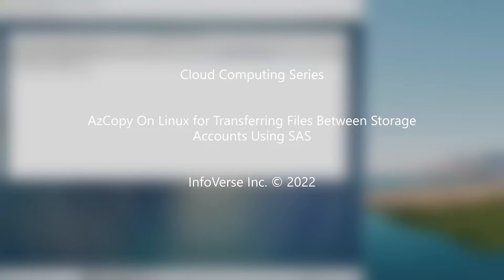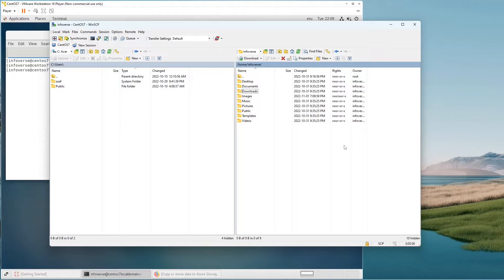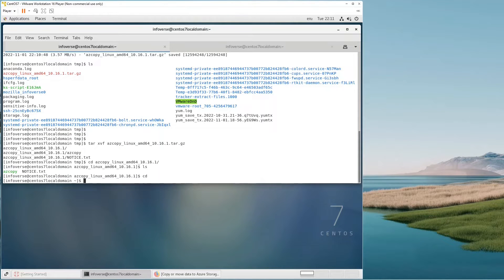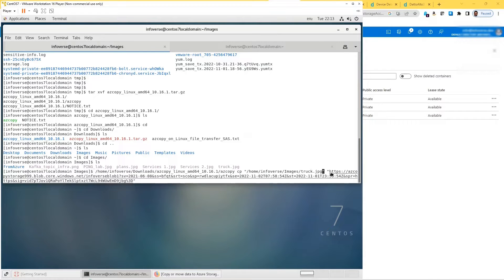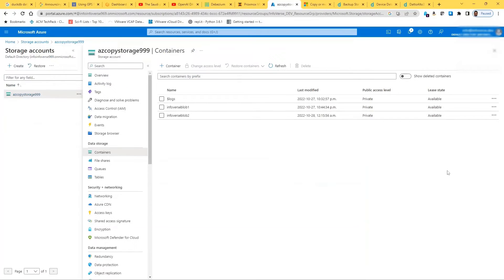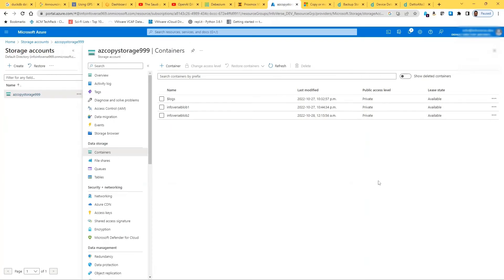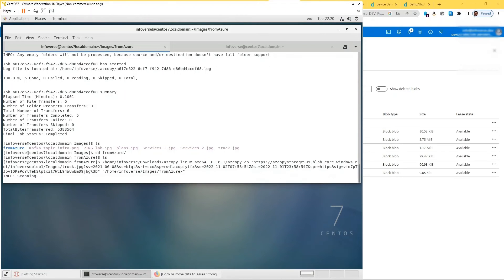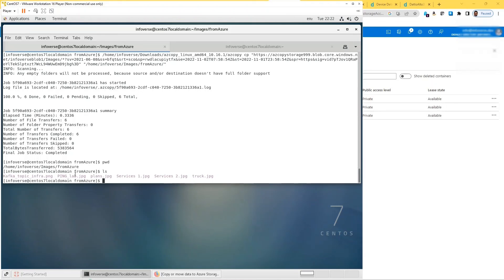AzCopy on Linux for Transferring Files Between Storage Accounts Using SAS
This tutorial describes using AzCopy on Linux to copy blobs or files between a source and destination, upload and download files and directories between a local system and cloud, copy data between AWS S3 and Google cloud storage. It can either use SAS (Shared Access Signature) or OAuth, in this tutorial we will be using SAS to send and receive a file between a Linux machine and Azure.
AzCopy V10 is just an executable file, so there's nothing to install.